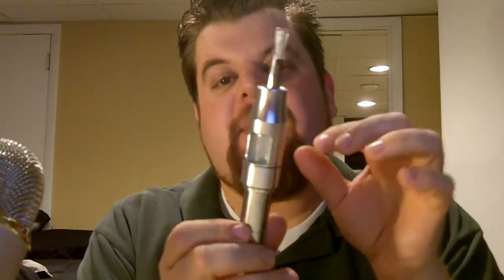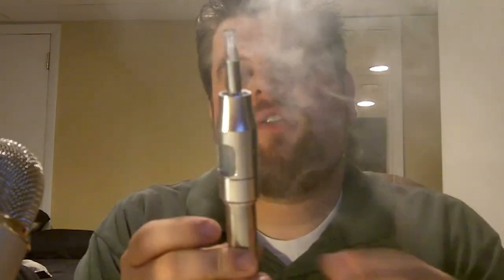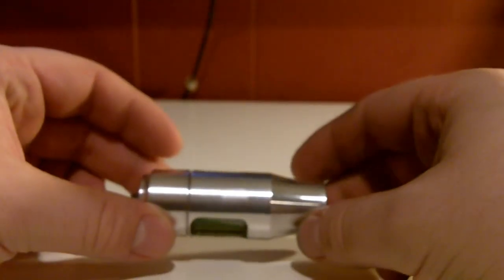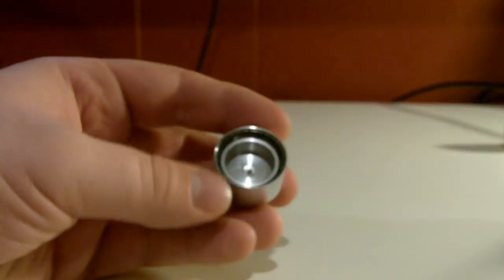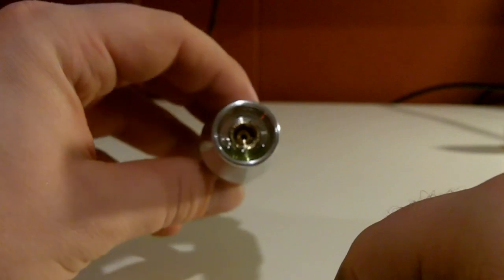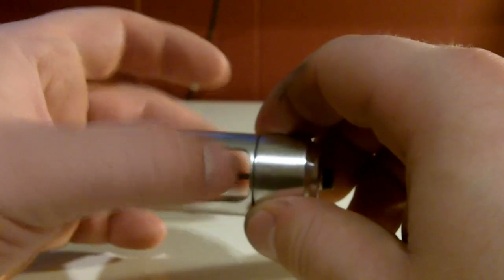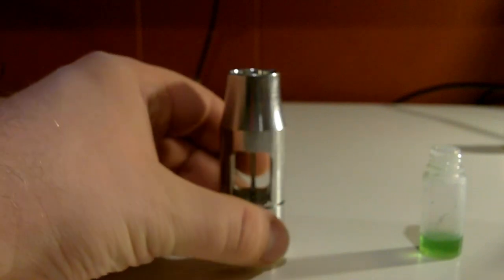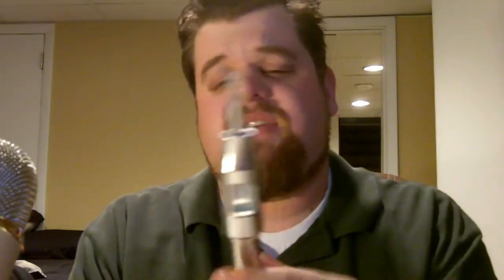Basilray First Look: The Surge Tank from JCModtronics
SURGE!  Just like my favorite soda of yesteryear, you can't buy this one.  But, it will be available soon in a 6ml and 3ml size!  All USA made and machined...this will turn any mod into a bottom feeder!

Big props to Justin from JC ModTronics! Salamat Kuya!